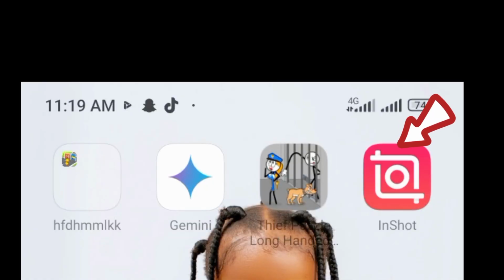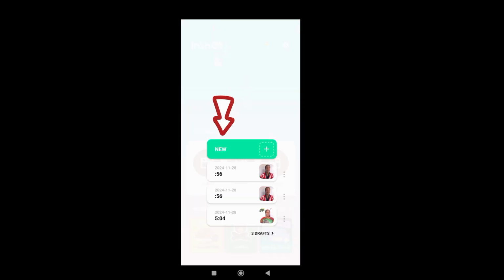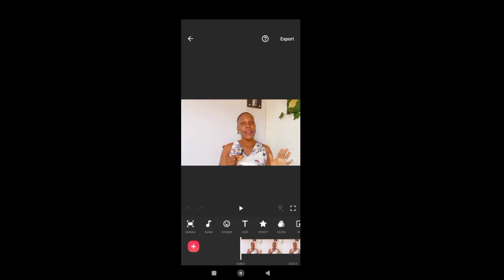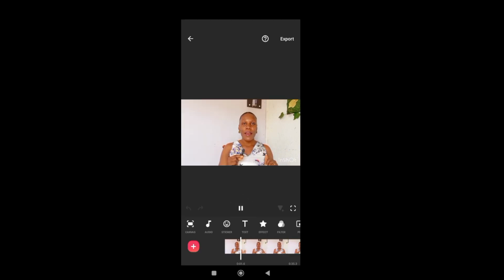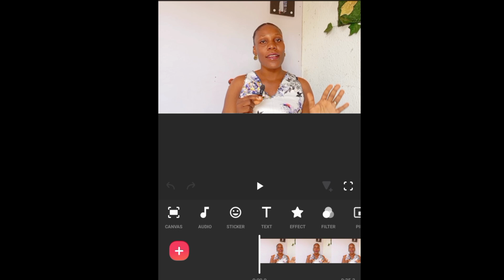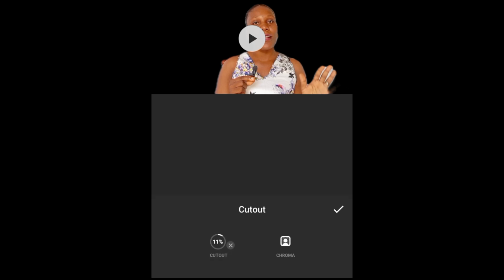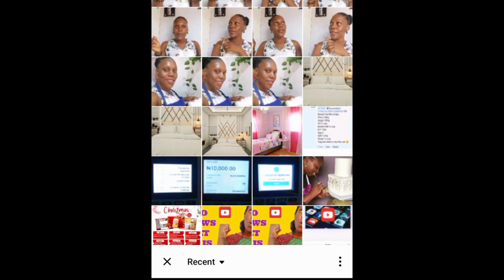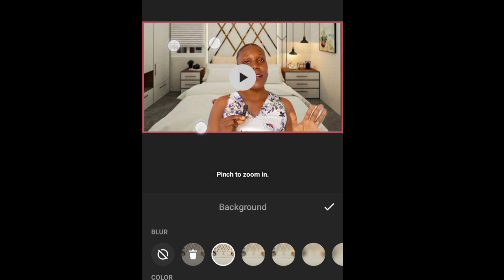How to create fake realistic background with just two apps(2024)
1. "Create stunning, realistic backgrounds for your photos, videos, or film projects with these easy DIY techniques!"
2. "Learn how to create fake backgrounds that look incredibly real! Perfect for photographers, videographers, and content creators."
3. "Transform your space with a fake background that looks like the real deal! Get creative and learn how to make your own realistic backgrounds."
4. "Say goodbye to green screens and hello to realistic backgrounds! Discover the secrets to creating fake backgrounds that look amazingly real."
5. "Take your content to the next level with fake backgrounds that look incredibly realistic! Learn the techniques and tricks to create your own stunning backgrounds."